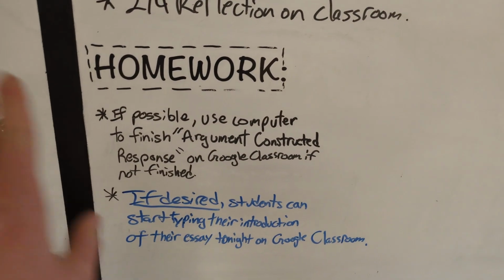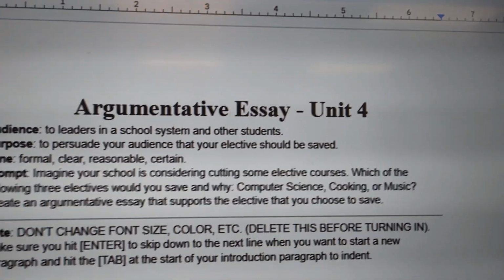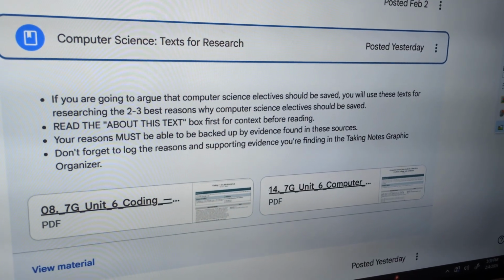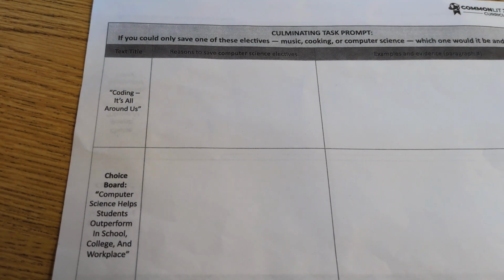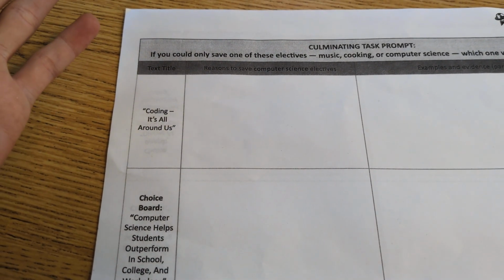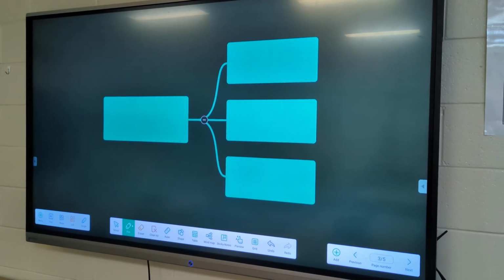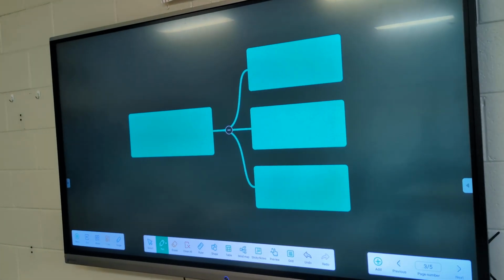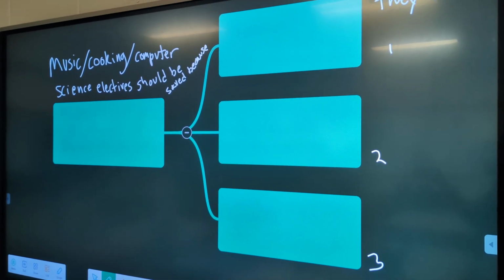2/4 ELA Classwork (Essay brainstorming) Run-down from Today